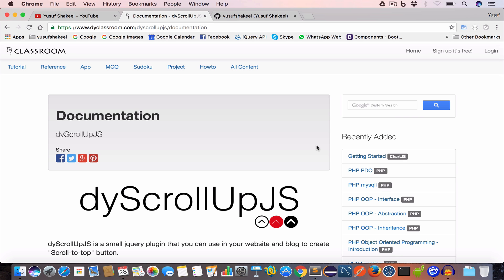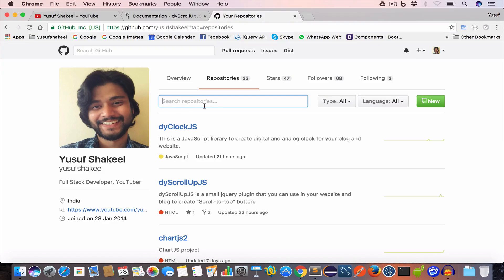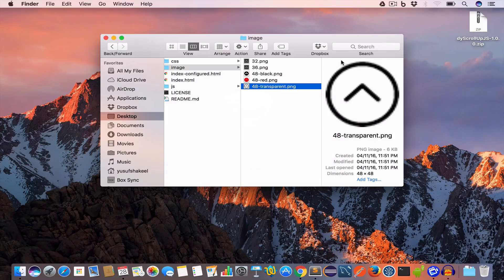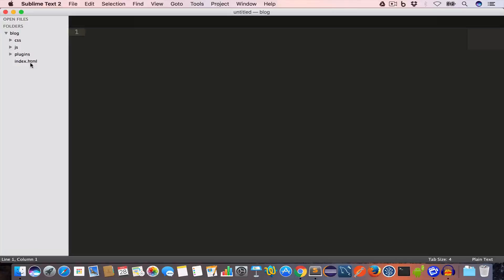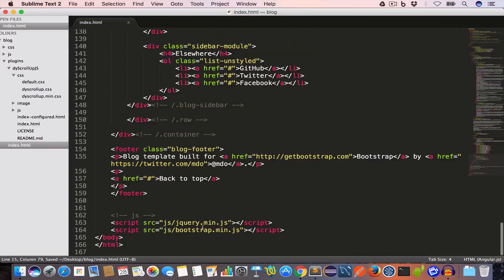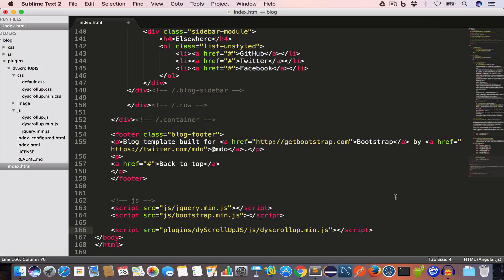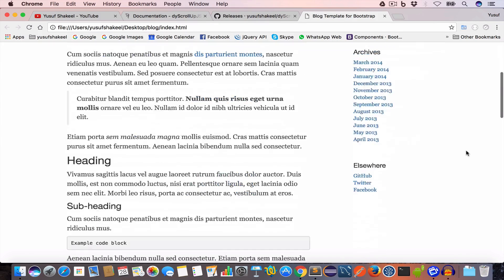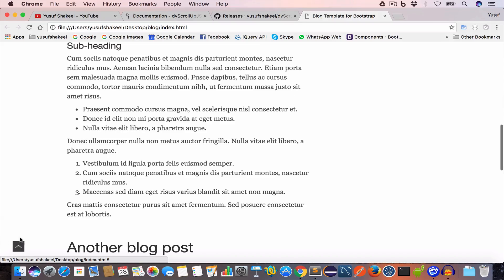Create scroll to top button for your website and blog using dyScrollUpJS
dyScrollUpJS is a small javascript project that you can use in your website and blog to create "Scroll-to-top" button.

I hope you will find this video and the project helpful and interesting.